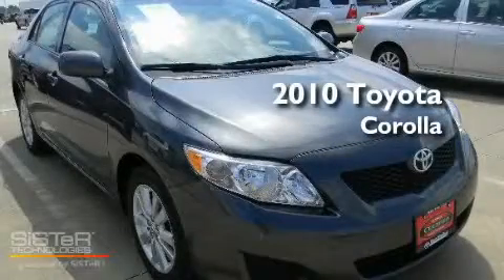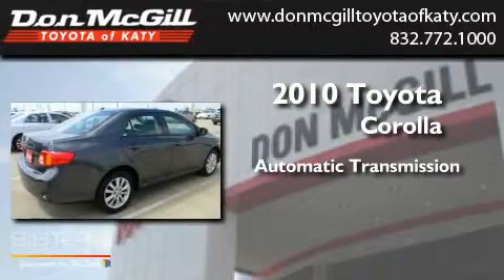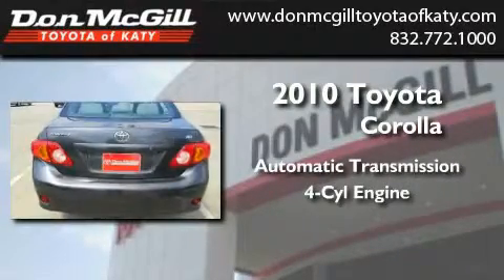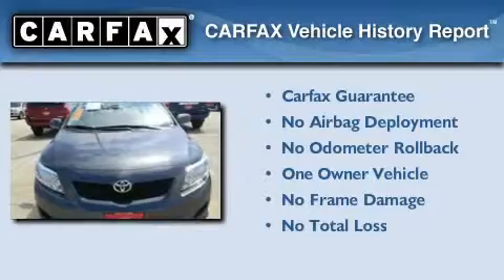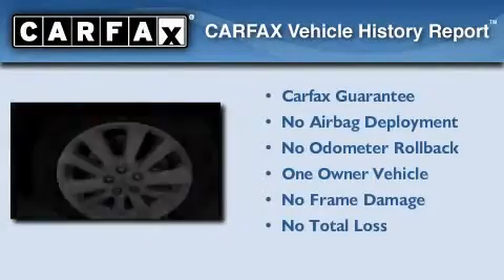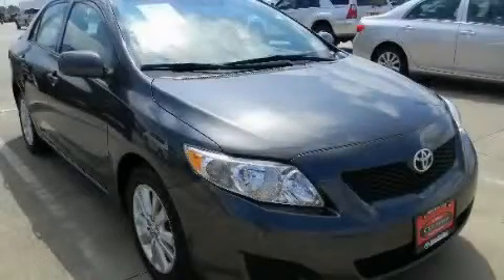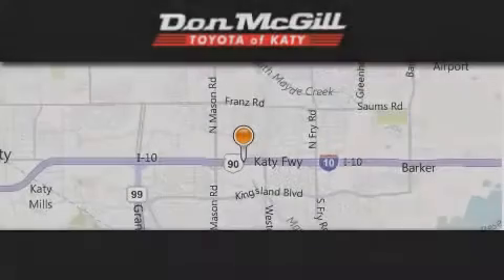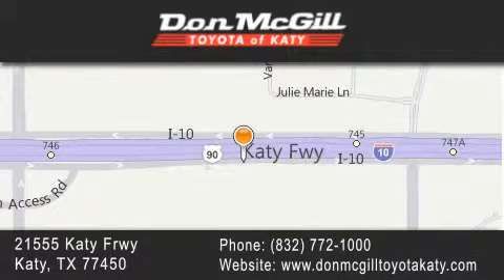2010 Toyota Corolla Katy TX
Year : 2010
 Make : Toyota
 Model : Corolla
 Engine : 4 Cyl.
 Trans . : Automatic
 Exterior : MAGNETIC GRAY METALLIC
 Miles : 33,472
 Interior : ASH
 Stock : K48965

 2010 Toyota Corolla Katy TX